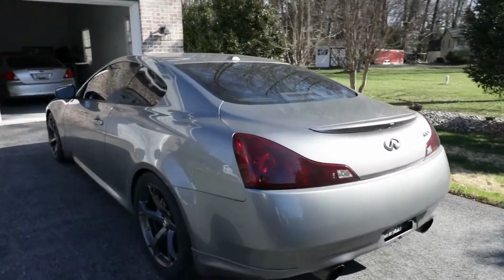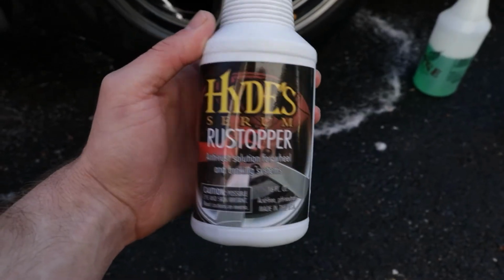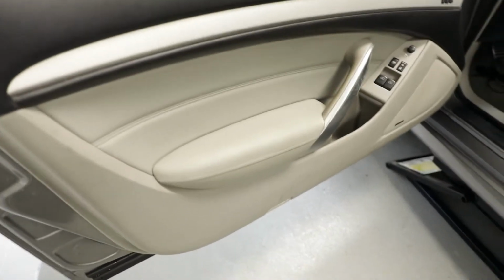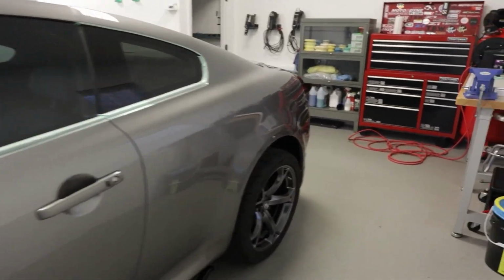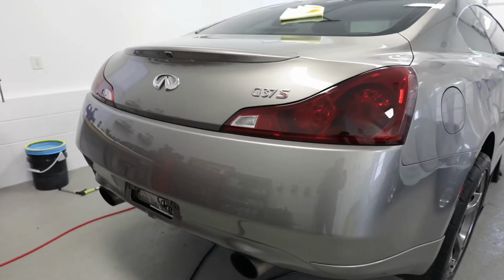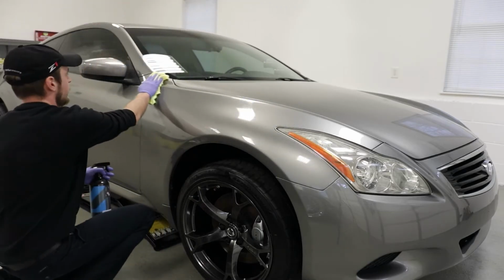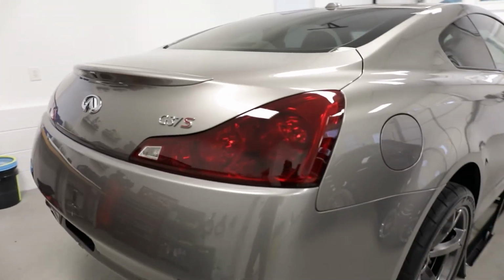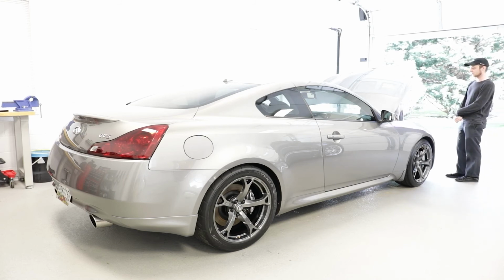Boosted Infiniti G37 Coupe | Paint Correction & Ceramic Coating